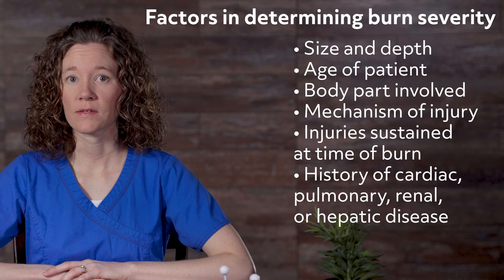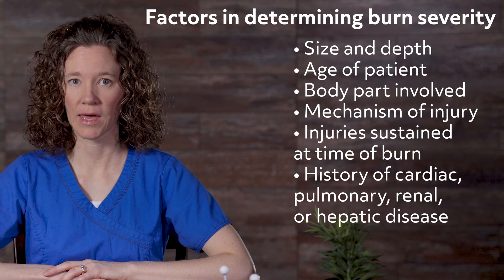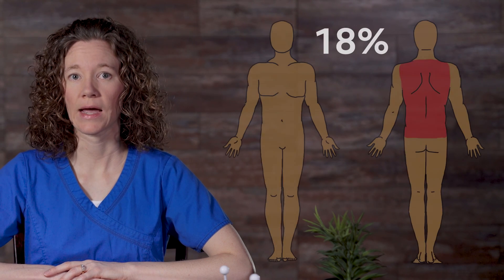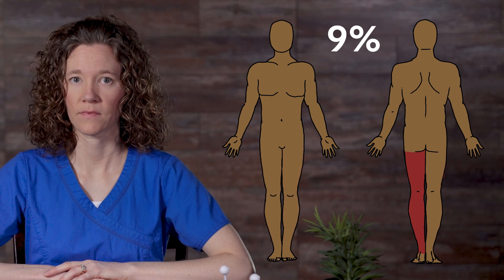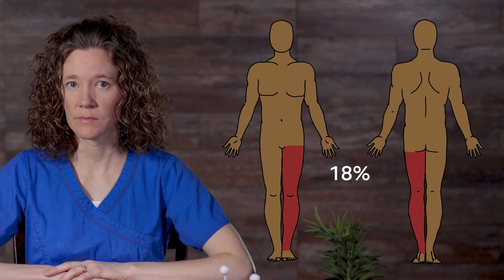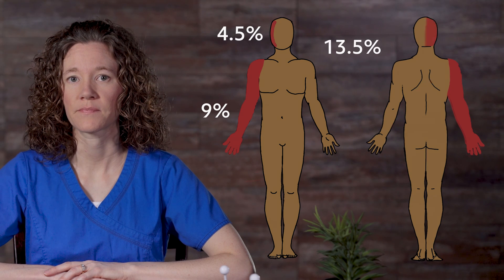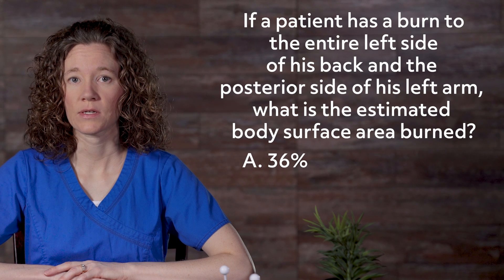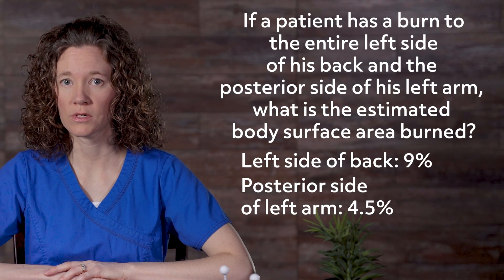Rule of Nines: Burns | NCLEX RN Review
Today we’re going to look at the “rule of nines,” which is a quick assessment tool used for determining the size of a burn until a more thorough assessment can be made. The size and depth of a burn determines the severity of the burn injury. Several factors are considered when determining the severity of burns, including the size and depth, age of the patient, body part involved, mechanism of injury, injuries sustained at the time of burn, and if there is a history of cardiac, pulmonary, renal, or hepatic disease.